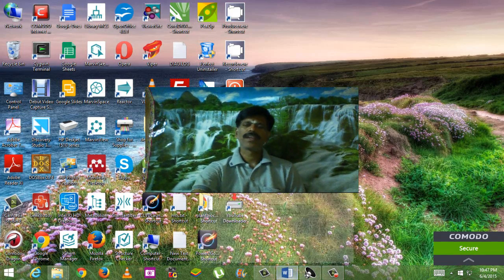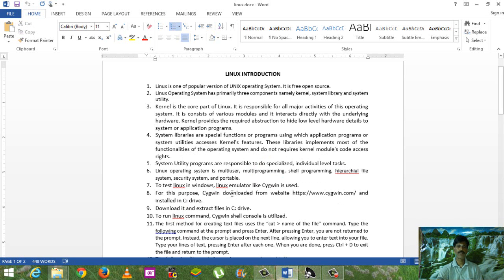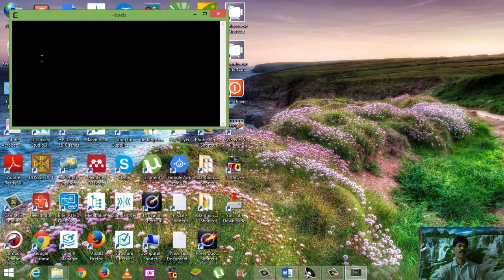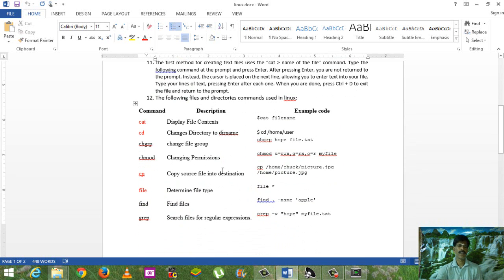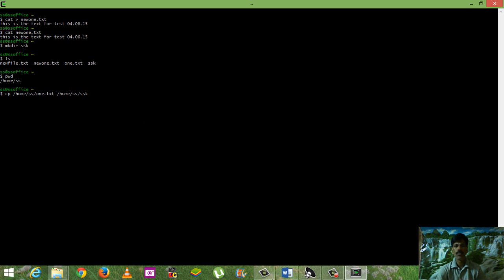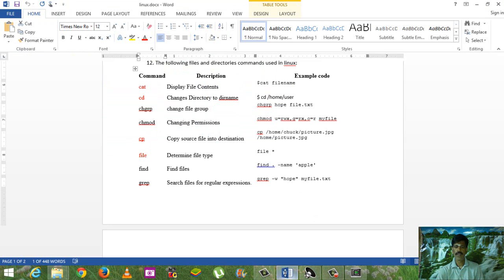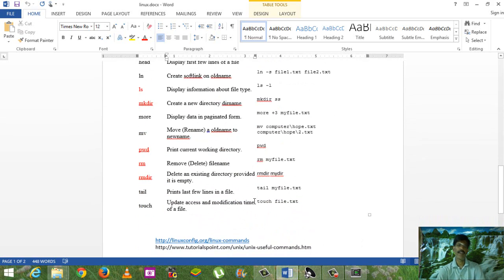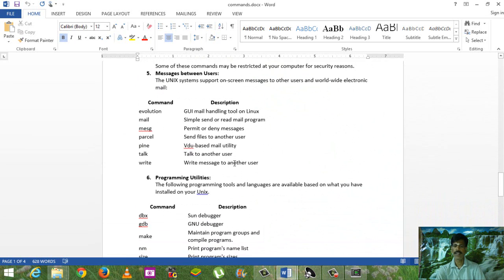linux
Tutorial explains linux basics